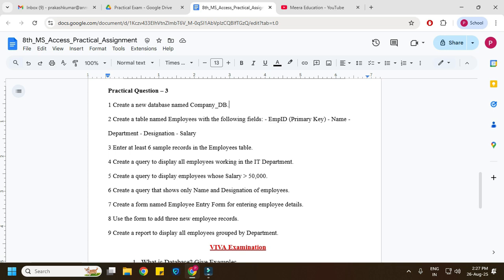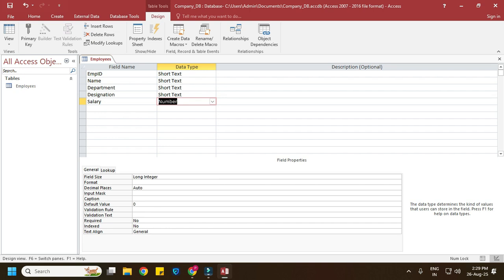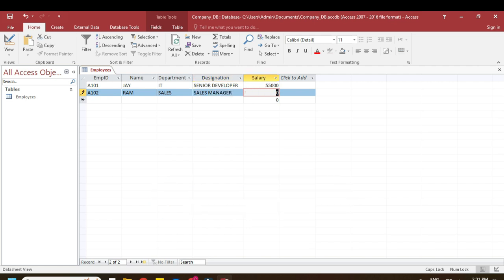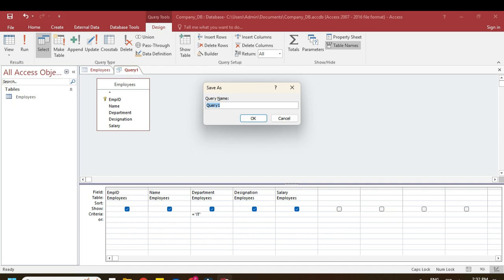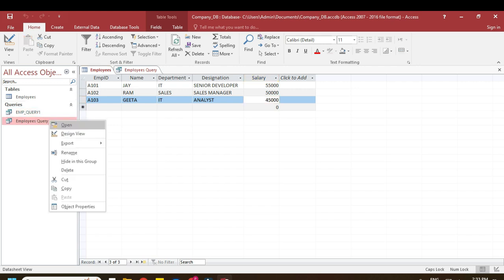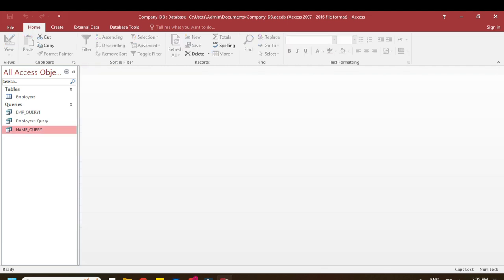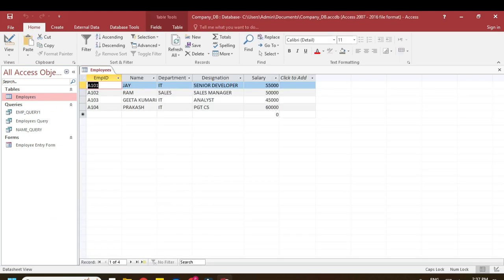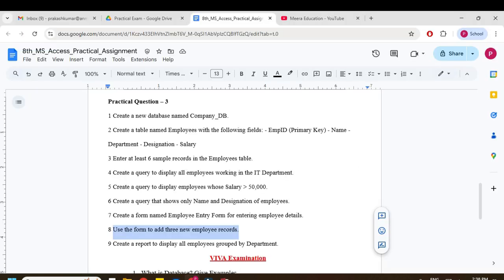SQL & MS Access Practical | Company_DB Employees Table | DBMS Exam Preparation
Welcome to Meera Education! 🎓
In this video, we solve Database Practical Question – 3 step by step using SQL & MS Access. 🚀

👉 What you will learn in this video:
1️⃣ How to create a new database in SQL.
2️⃣ How to create an Employees table with fields (EmpID, Name, Department, Designation, Salary).
3️⃣ Insert sample employee records into the table.
4️⃣ Run queries to:
✔ Display all employees from the IT Department
✔ Find employees with Salary greater than 50,000
✔ Show only Name and Designation of employees
5️⃣ Create an Employee Entry Form for adding new records.
6️⃣ Add three new employees using the form.
7️⃣ Generate a Department-wise Employee Report in MS Access.

This video is perfect for students, beginners, and exam preparation for SQL & DBMS practicals.

📌 Watch till the end and practice along to master SQL queries, forms, and reports!